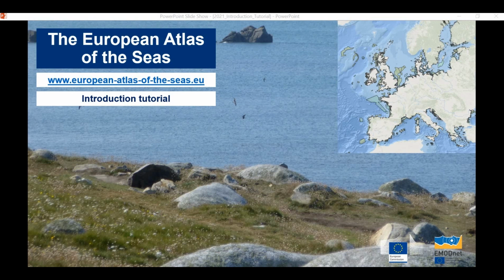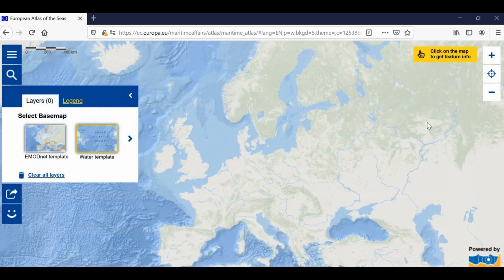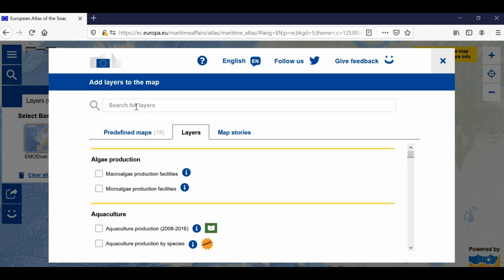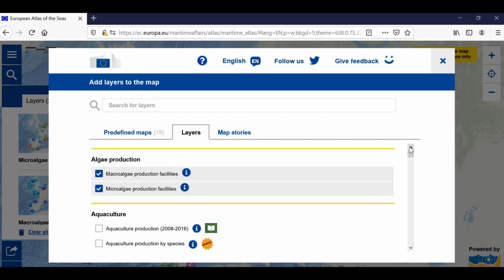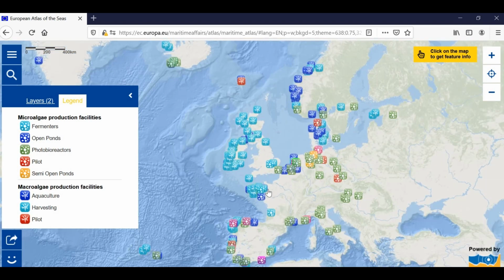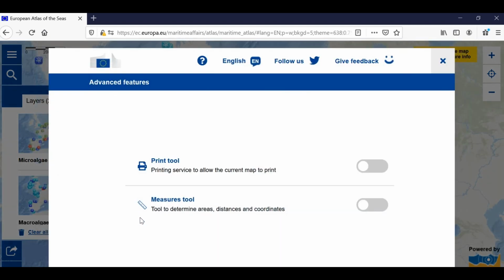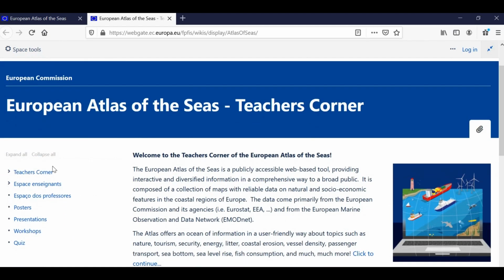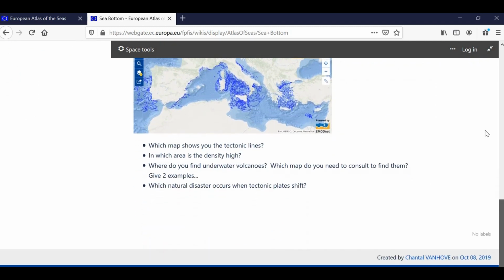European Atlas of the Seas - Video Tutorial